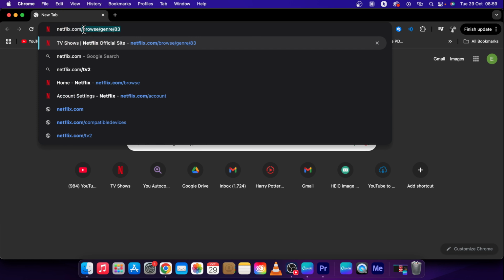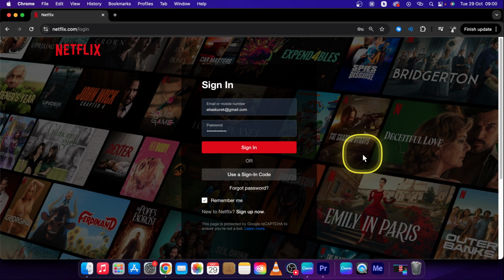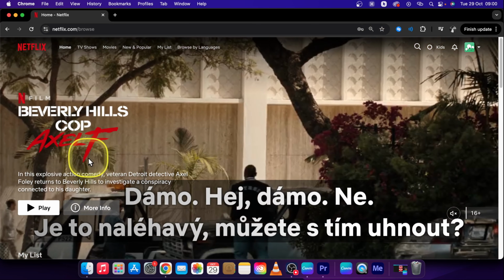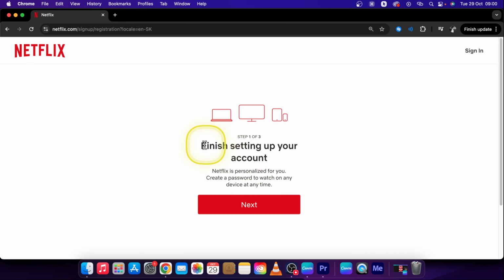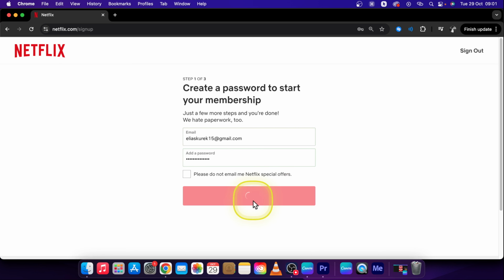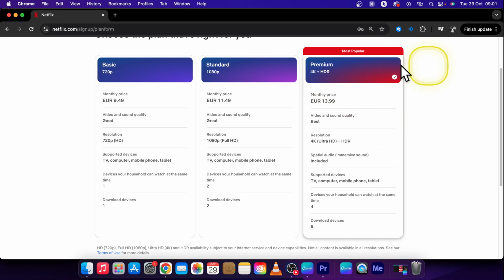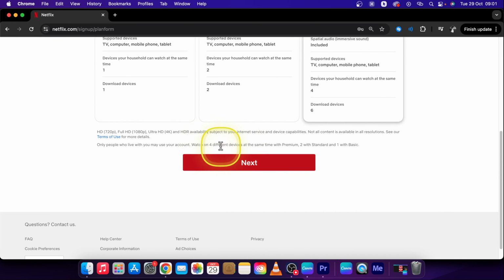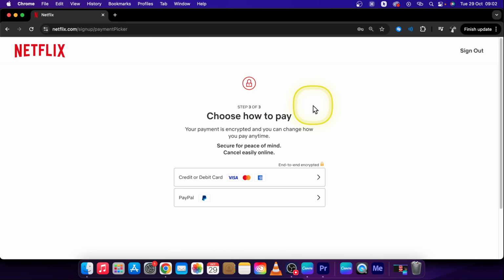How To Sign In in Netflix | Login Guide for Beginners | Netflix Tutorial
Easily sign in to your Netflix account with this step-by-step guide. Whether you're on a computer, smartphone, or smart TV, this video will walk you through the process of accessing your favorite shows and movies on Netflix in no time.

Sign In to Your Netflix Account Quickly
How to Log In to Netflix on Any Device
Easy Steps to Access Your Netflix Account
Netflix Login Guide for Beginners
How to Sign In to Netflix on TV, Phone, and More
Troubleshooting Netflix Login Issues
Quick Guide to Netflix Sign-In
How to Access Netflix on Your Device
Step-by-Step: Netflix Login
Getting Started with Netflix: How to Log In